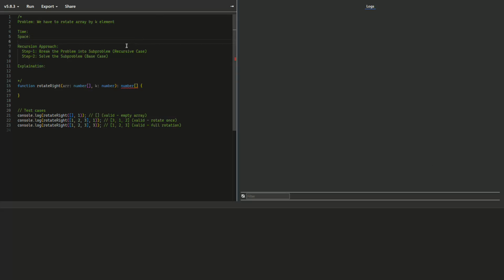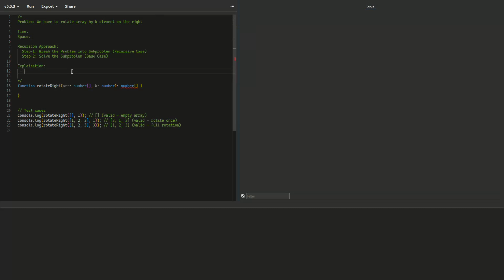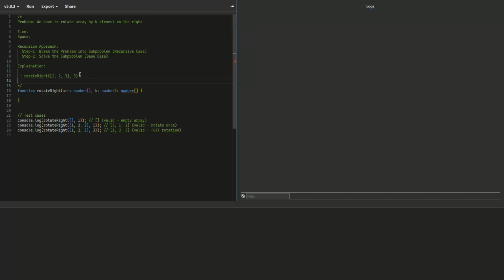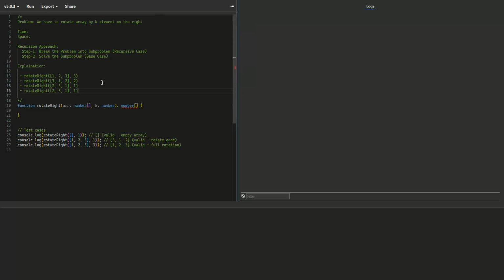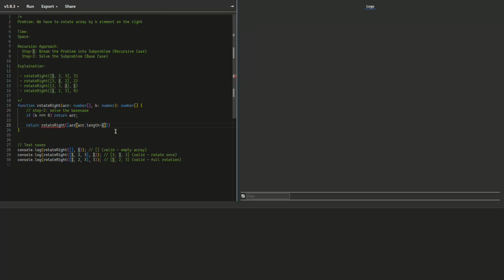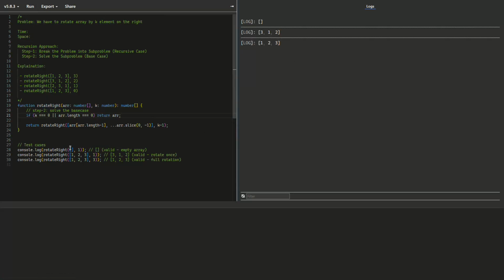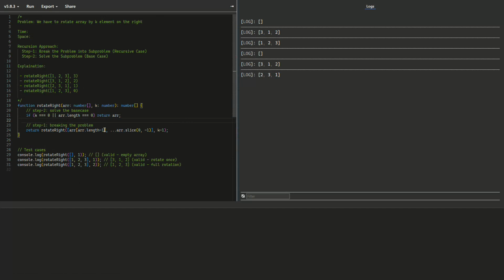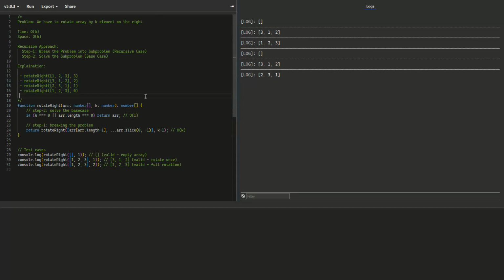Rotate an Array by k Elements to the Right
Challenge your recursion skills with array rotation! You'll discover:

🔹 How to rotate arrays without loops or built-in methods
🔹 Recursive index shifting techniques
🔹 Edge cases (k === array length, negative k)
🔹 O(n) Time | O(n) Space complexity breakdown

Ideal for:
✅ Advanced recursion practice
✅ TypeScript engineers optimizing algorithms
✅ Competitive programming